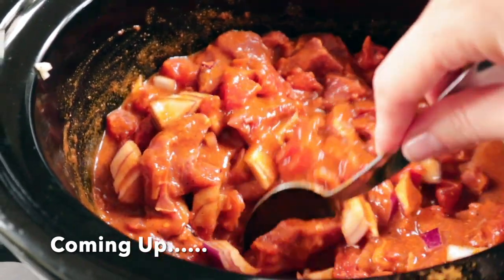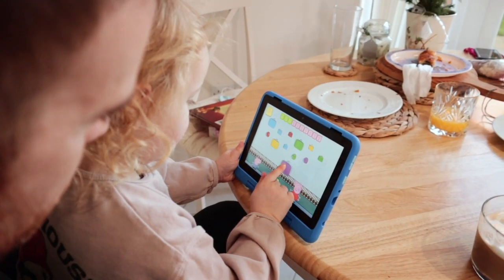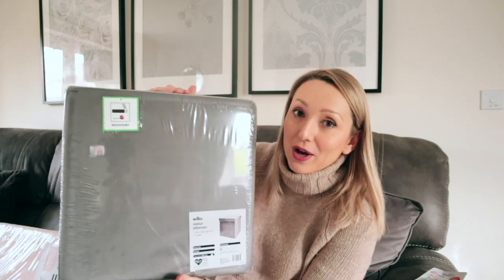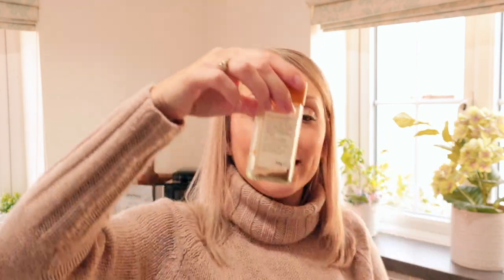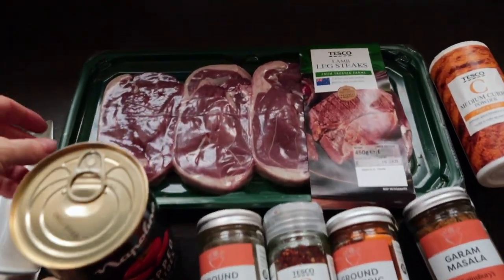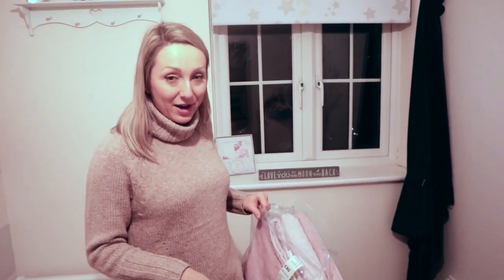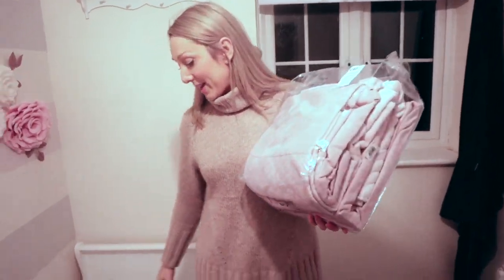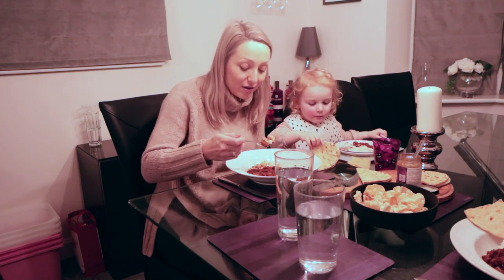A Productive Day In My Life - Wilko Haul, Slow Cooker Curry, Toddler Bedroom Makeover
Hi Everyone and welcome to a typical day in the life vlog where I'll be showing how to make a delicious slow cooked lamb curry, a storage haul from Wilkinsons, a trip to a local park and a mini makeover of Arabella's bedroom.

Ingredients for the lamb curry